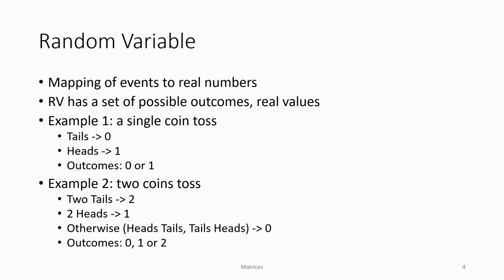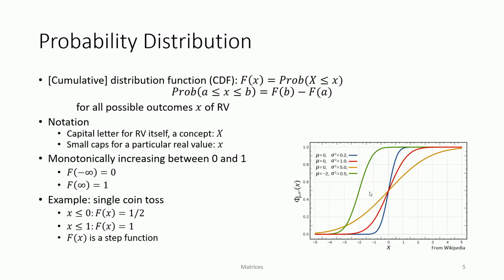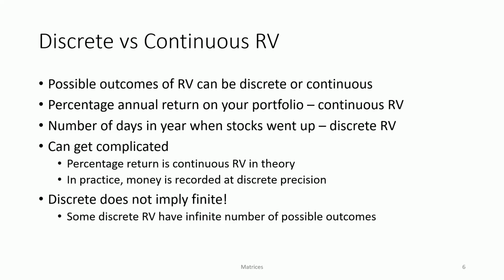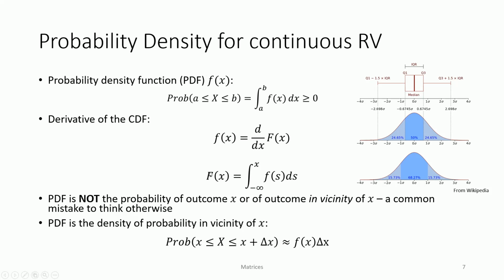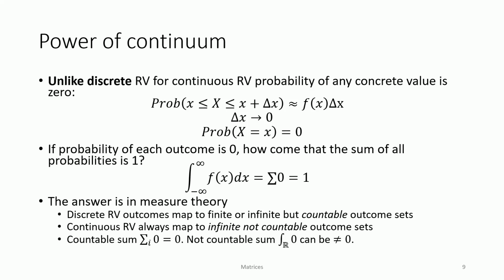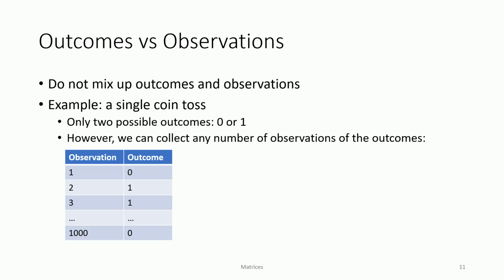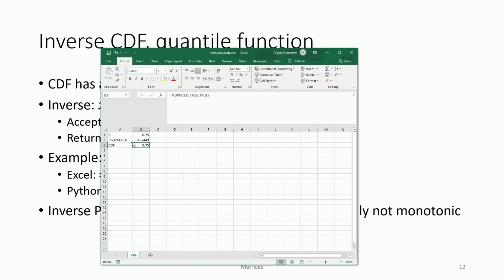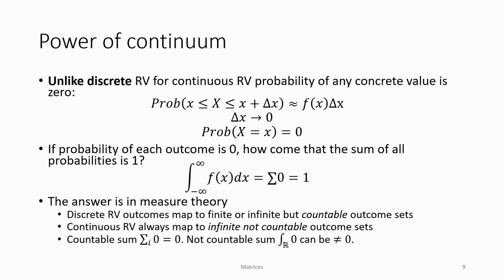Probs & Stats, 1. Random Variables